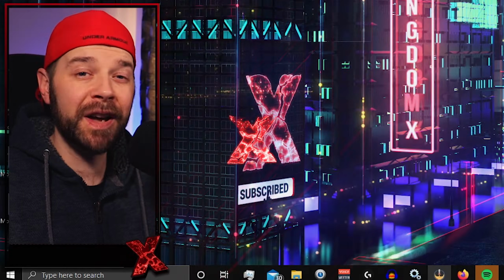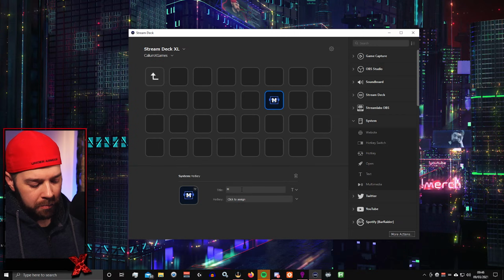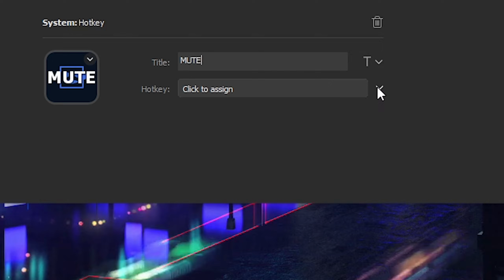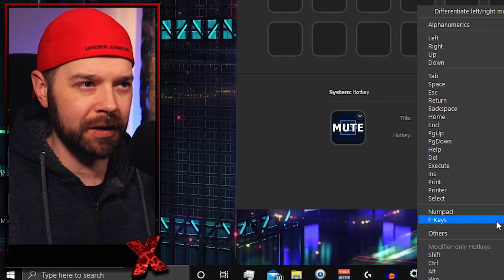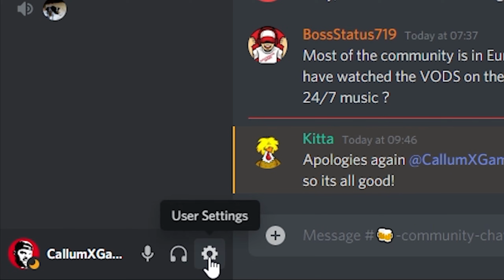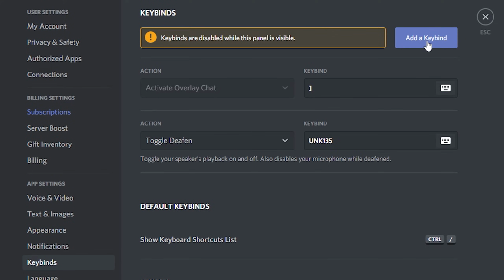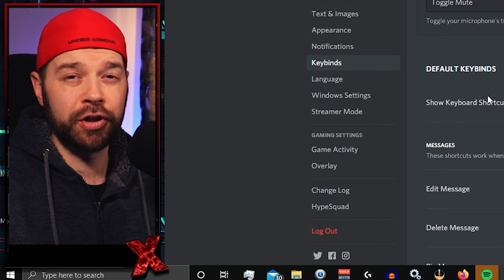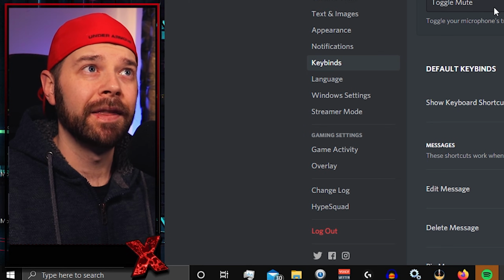How to CONTROL DISCORD On Stream Deck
Wondering how to control discord on stream deck? Want to know how to Mute, Deafen etc on discord using a simple button on your stream deck? If you want stream deck ideas, this is a must have integration for you.

Works on Stream deck mini, stream deck xl, and of course, the OG stream deck. Enjoy streaming now with a lot more control over your discord chat, on the Elgato stream deck.

(US)

0:00 Intro/Subscribe
0:24 How to Control Discord on Stream Deck
2:51 Like & Subscribe